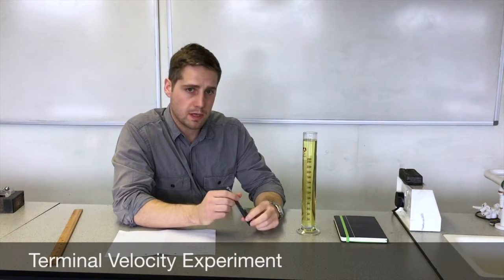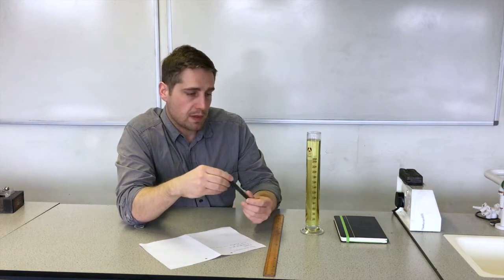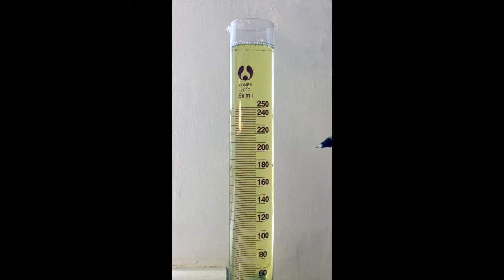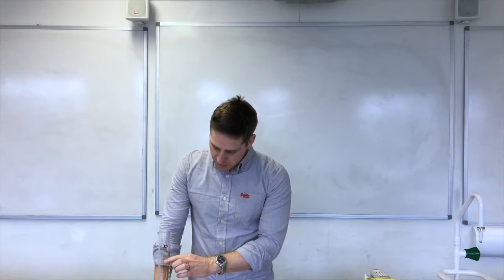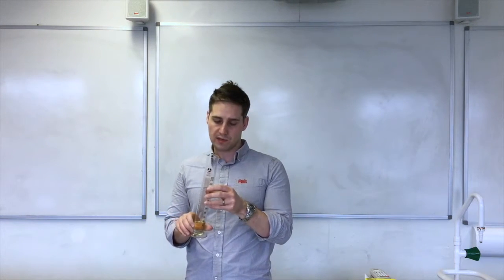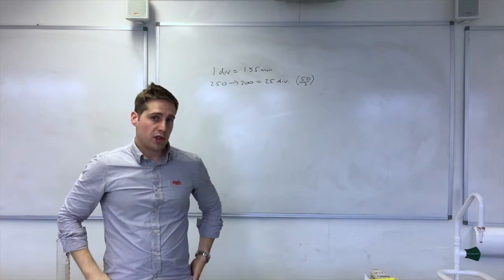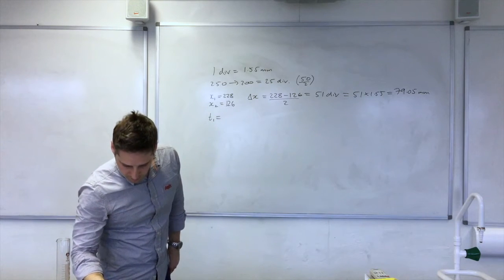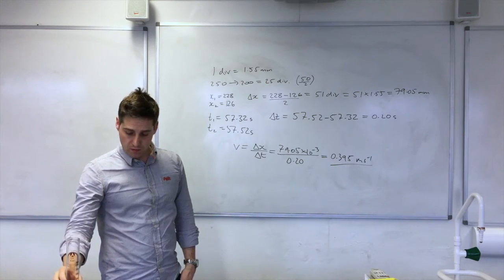Terminal Velocity Experiment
An experiment to determine the terminal velocity of a ball bearing in  cylinder of oil.